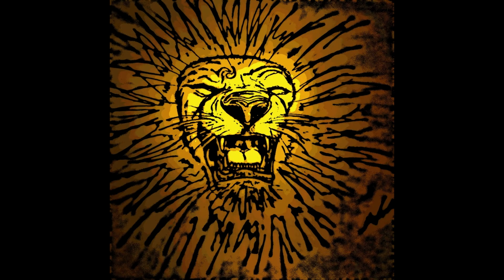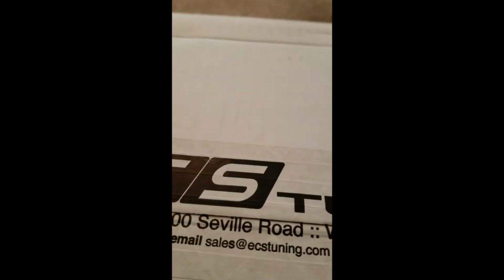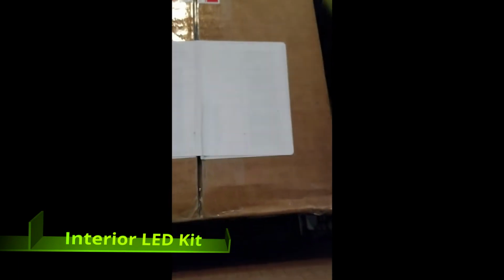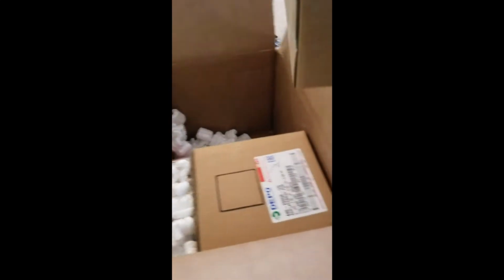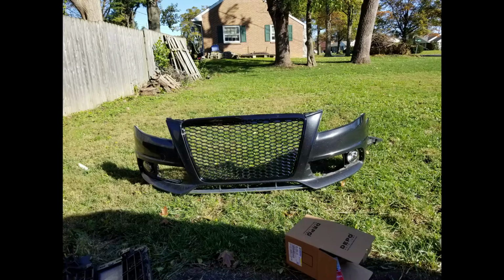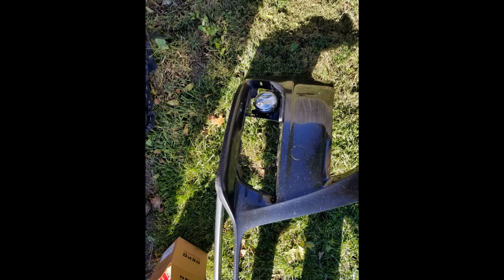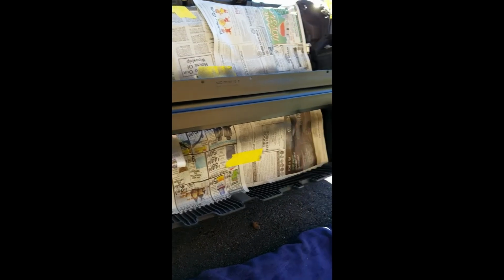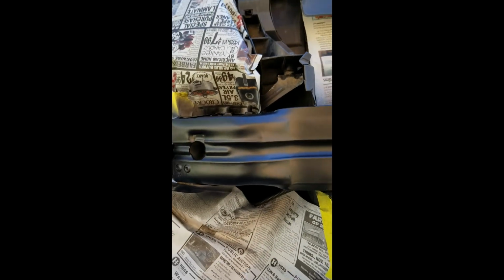2012 S4 gets RS4 Grill and New Foglights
2012 B8 RS4 Front grill

RS4 Grill and Fog Light Install on my B8 S4! Show you how to take off the front bumper, remove the grill as well as removing and installing the new grill, bumper and fog lights.

The RS4 grill should be everyones first upgrade i feel like. It changes the whole feel of the car! Removing the front bumper and grill to install new grill and fog lights. Showing what bolts your need to remove, how to remove it, and tools required for the work done.

--- ECS Tuning ---
Great customer service and a ton of custom and Audi S4 specific parts. Highly Recommend

--- Mod List ---
Performance

This one includes the plug in as well instead of having to buy it separate

Body Work
2012 B8 RS4 Front grill

8k HID Headlights

Amazon's Basics Synthetic Oil

Hotor Car Vacuum

Chamberlains Leather Cleaner

--- PlastiDip Products
Black Sapphire PlastiDip Wheel Starter Kit

PlastiDip Starting Kit plus Cleaner, Release, and microfiber towel